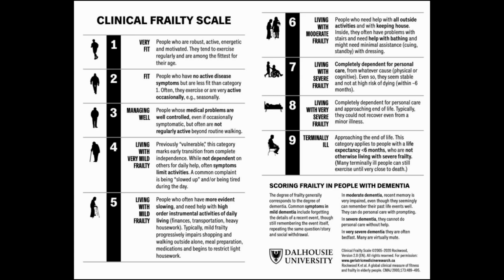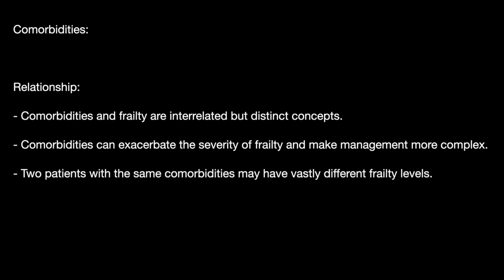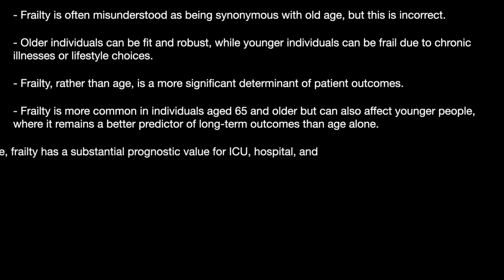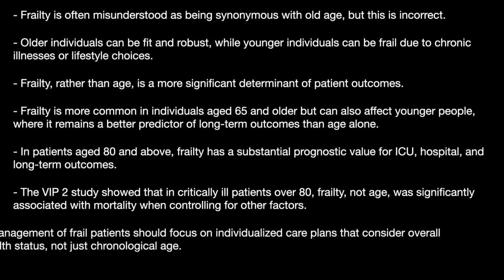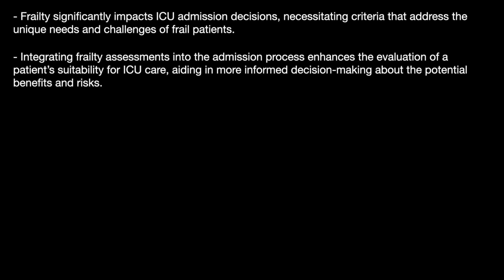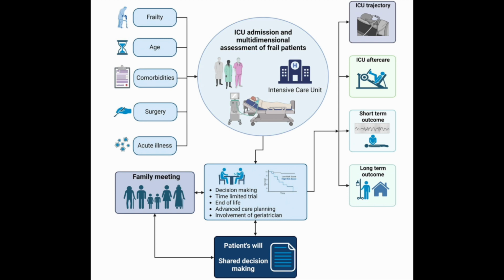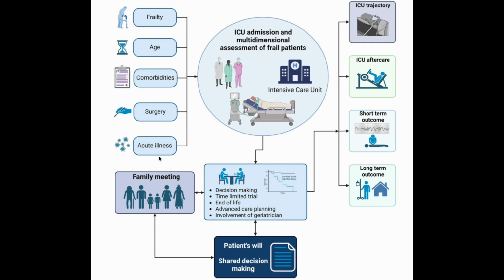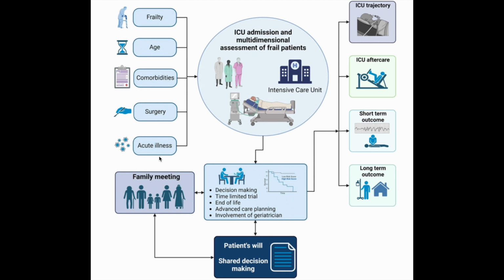Caring for frail patients in the ICU